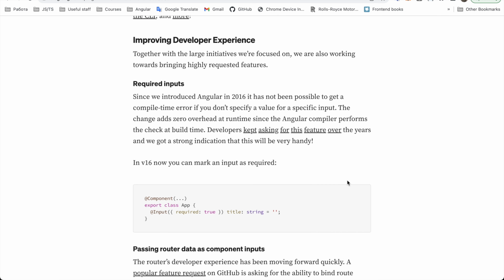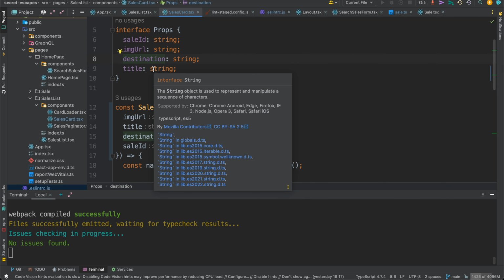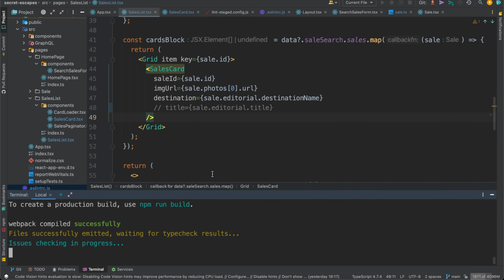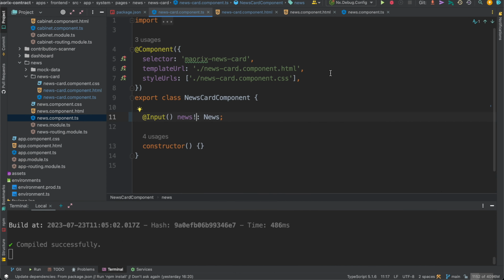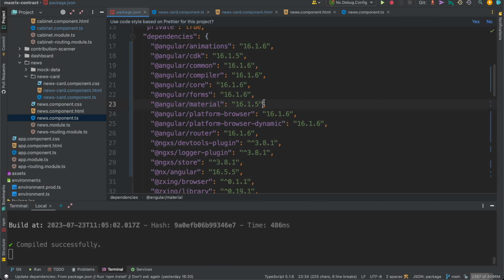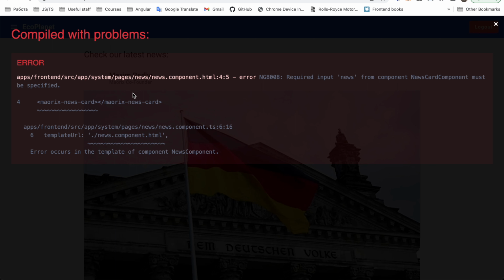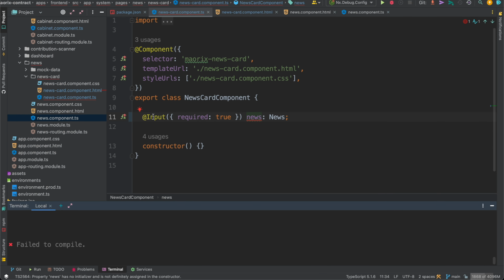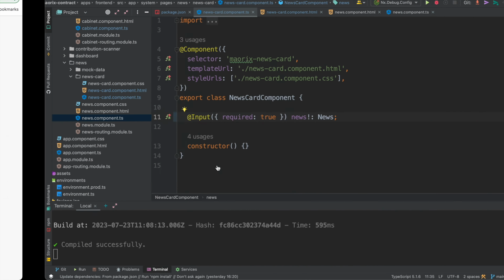Are Angular required inputs broken?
This video is about one flaw that I’ve noted after upgrading my projects to Angular 16 and starting to use the required inputs. I think it’s an amazing new feature, but it was implemented without considering specific TypeScript peculiarities. I want to tell you about this problem and compare the behaviour of React and Angular in terms of passing props to the components.

Timecodes:
00:00 - Intro
00:35 - Required and optional props in React
02:12 - Required inputs in Angular
05:05 - Conclusion and outro